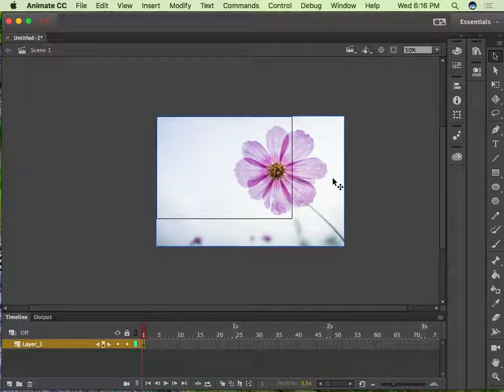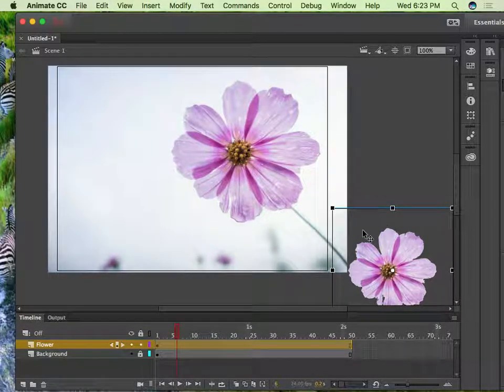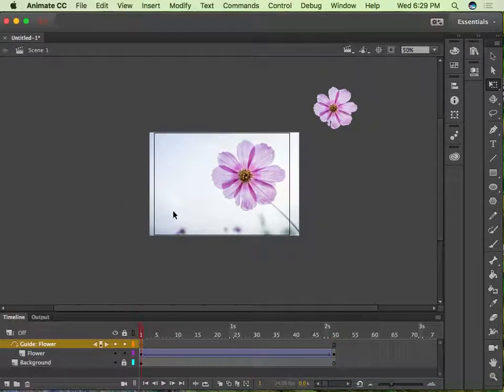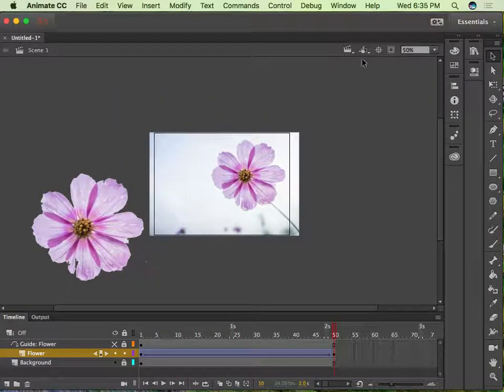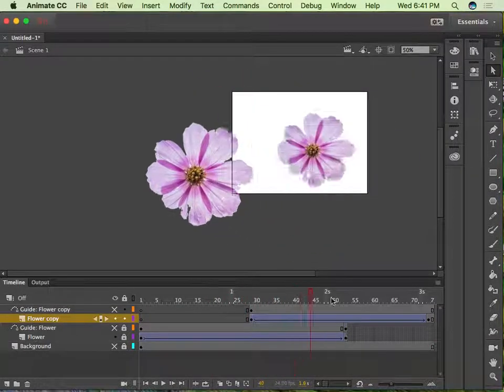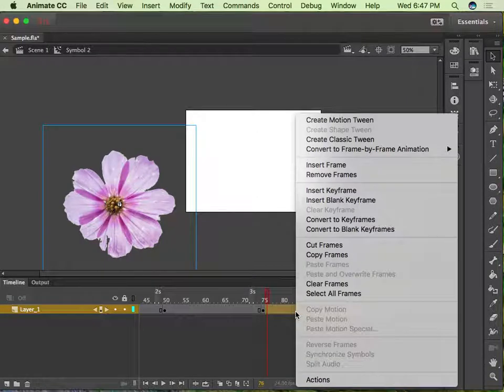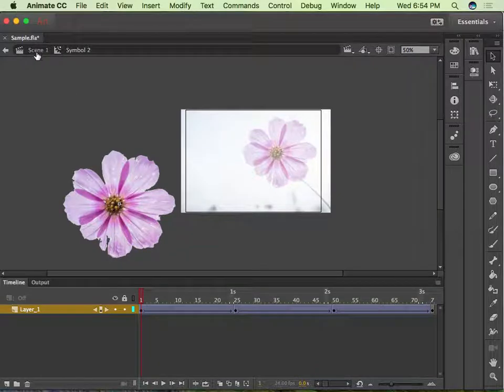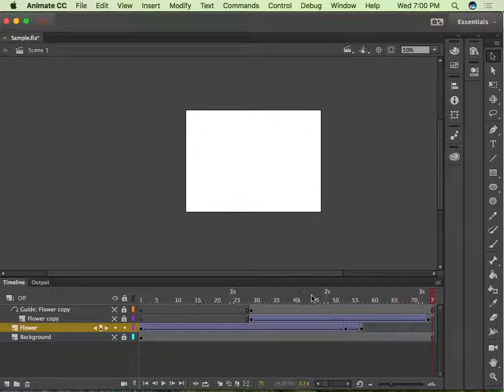Animate: Movie Clip Animation Basics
This demo from our class covers the processes involved in creating Movie Clip symbols and animating those symbols. This covers working with Layers in the Timeline, Motion Path animations, and Color Effect animations. This video also demonstrates how to create animations within individual movie clip timelines.

Further, this video demonstrates how Ease-In and Ease-Out works to change the speed of animated frames.